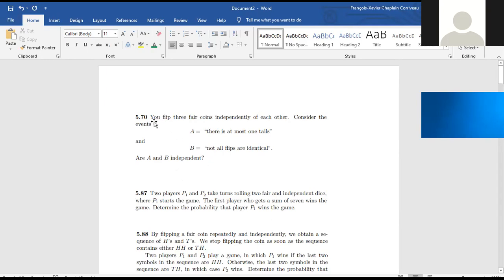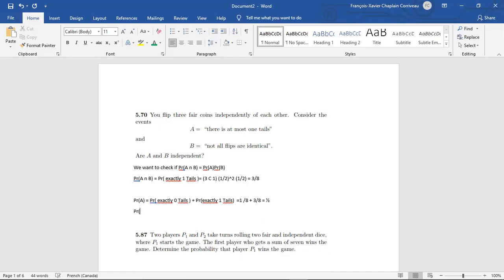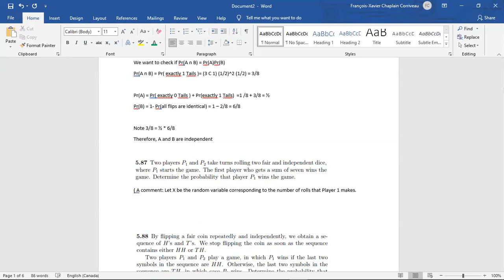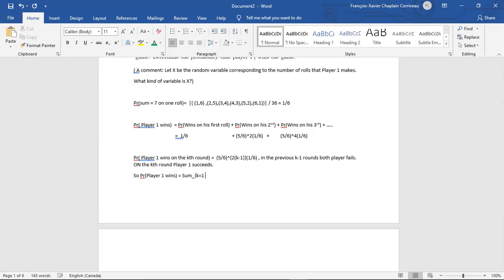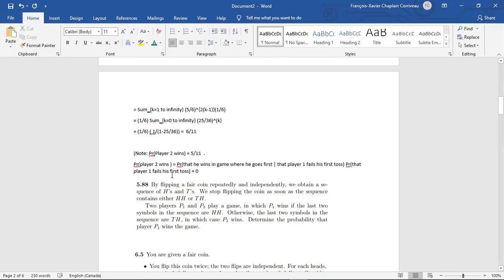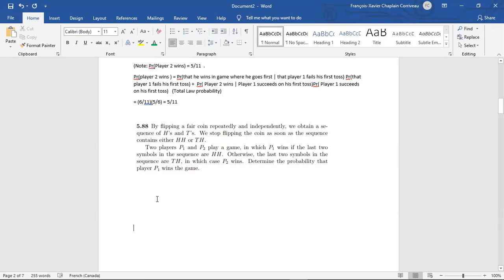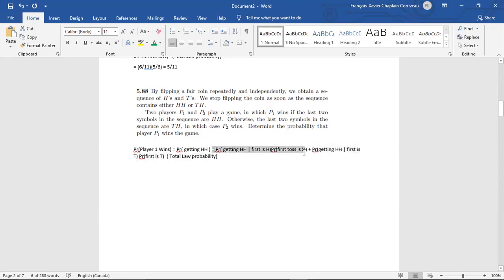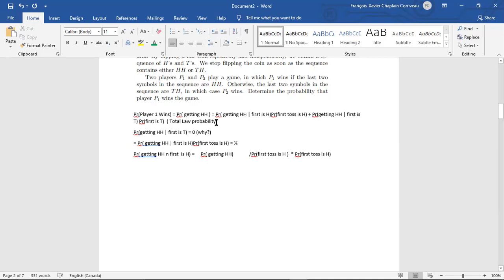Review Session Part 1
Going over Questions 5.70, 5.87 and 5.88 from